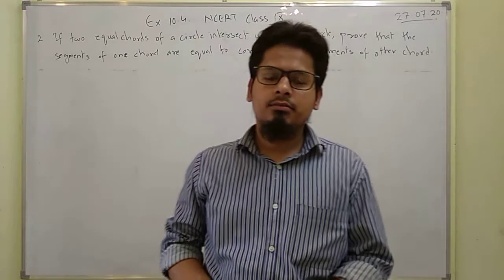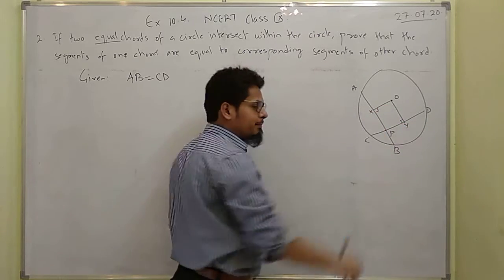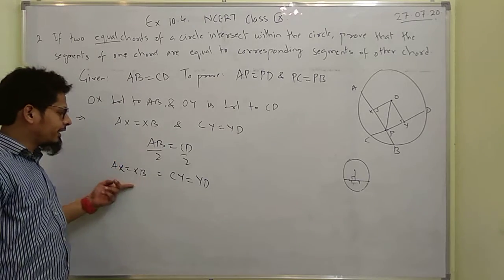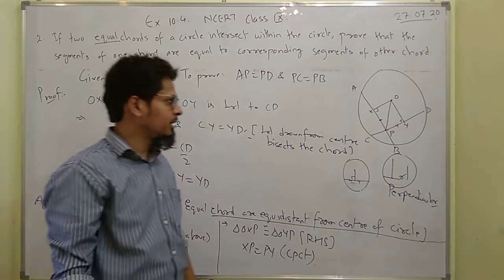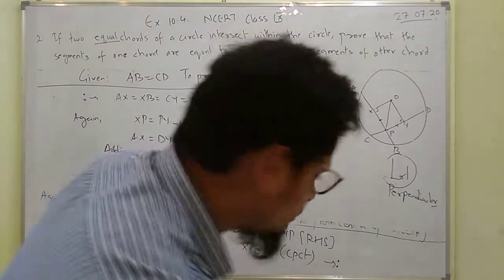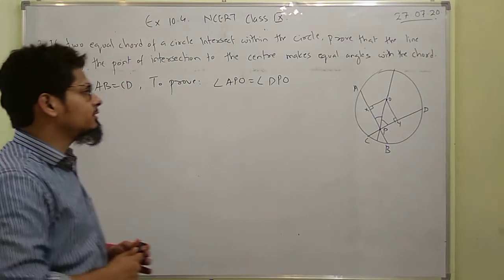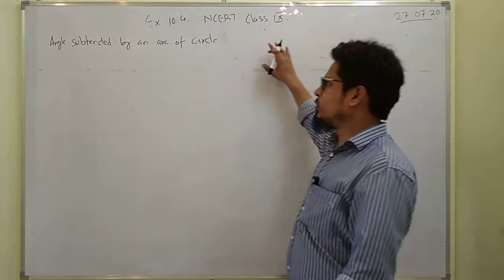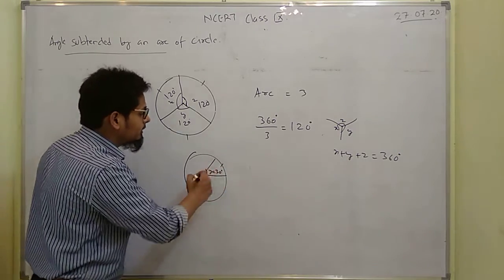Circle. Class 9 Part 4